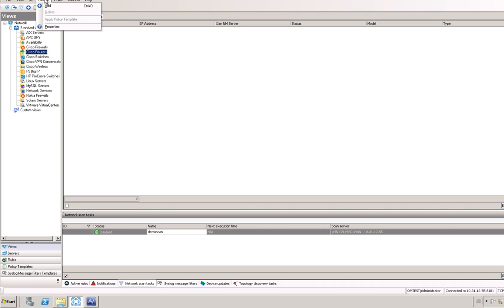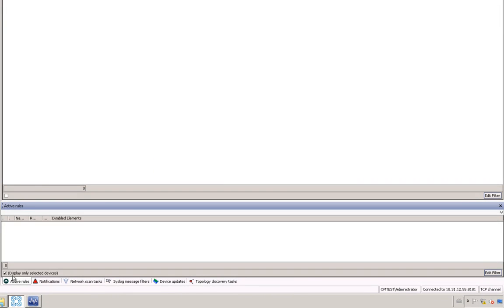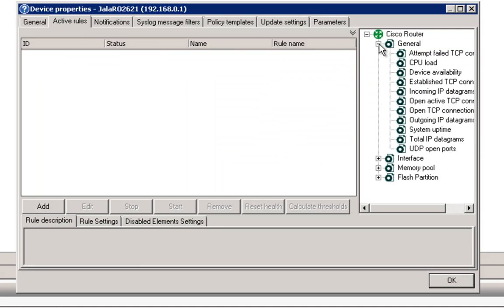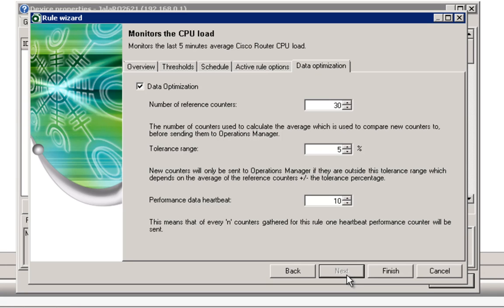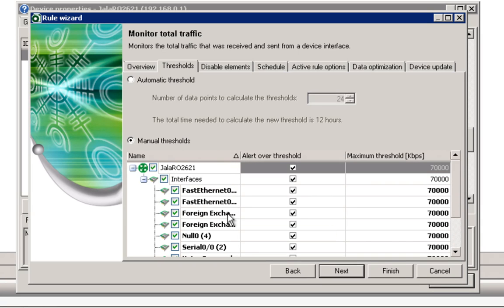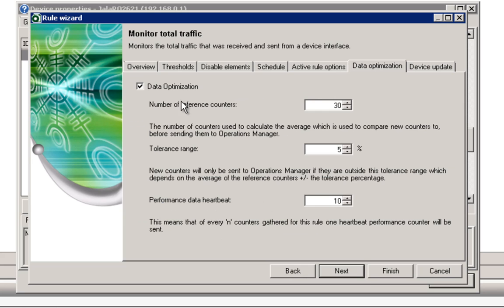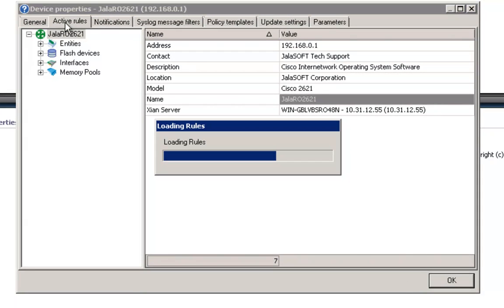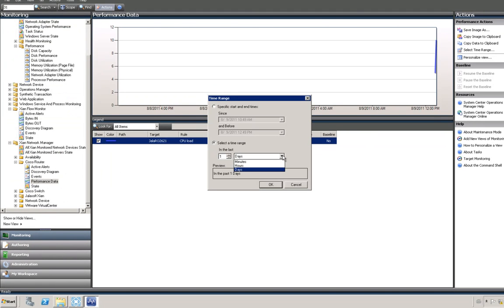Xian NM: How to add rules and devices